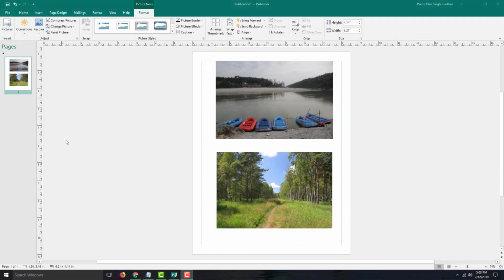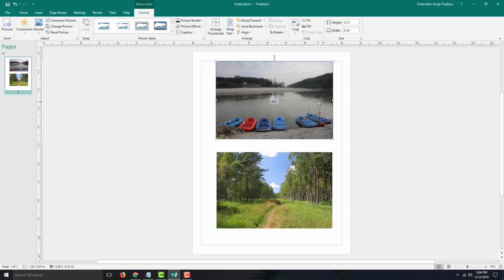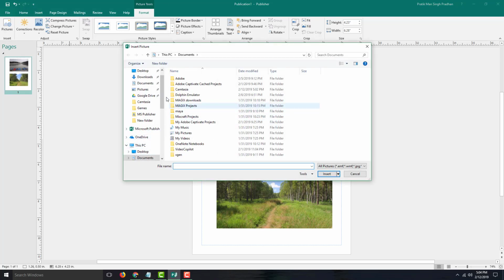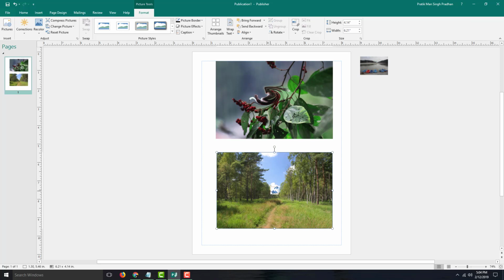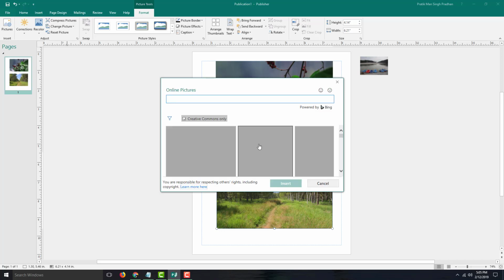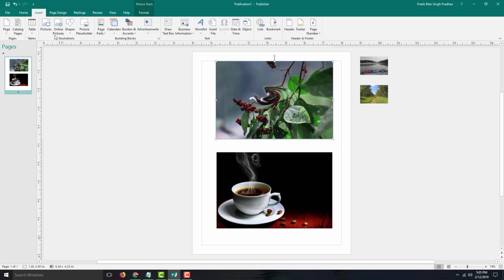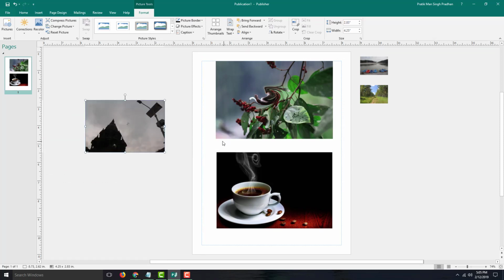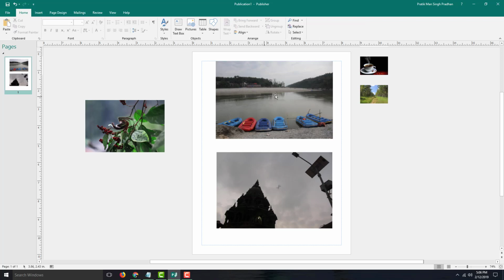MS Publisher Tutorial - Lesson 30 - Swapping Pictures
In this tutorial, we will be discussing on Swapping Pictures in Microsoft Publisher.